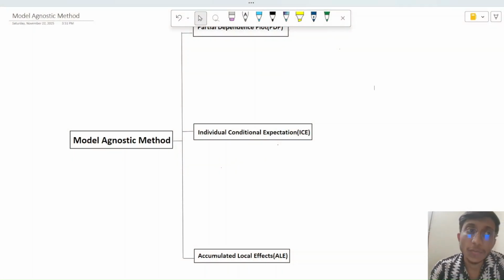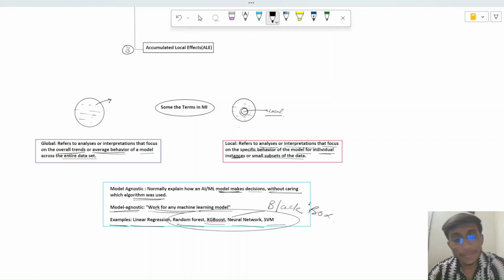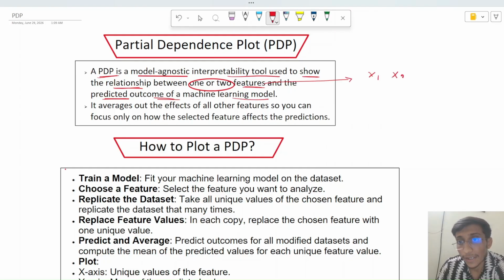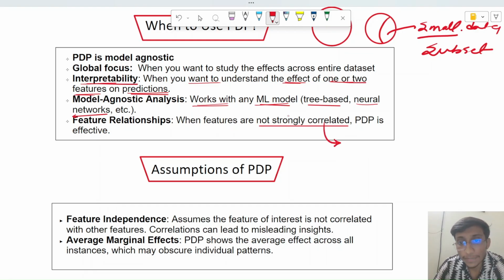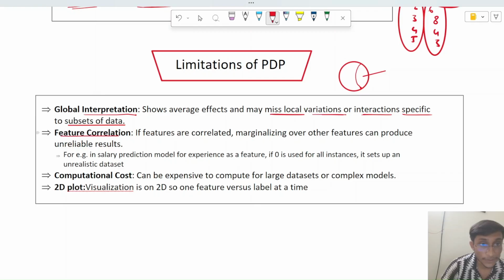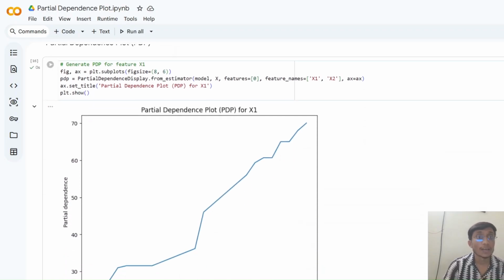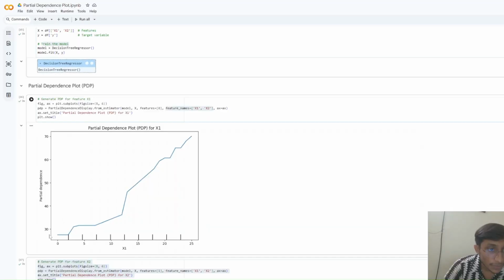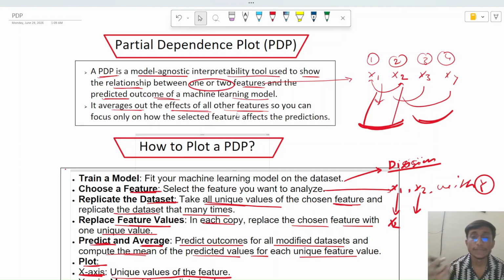Model Agnostic Method for XAI | PDP (Partial Dependence Plot) | Explainable AI |Part 1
In this video, we explore Partial Dependence Plot (PDP), one of the most important Model Agnostic Methods used in Explainable AI (XAI).
You'll learn:
✅ what is the Model Agnostic Method ?
✅ What is a Partial Dependence Plot (PDP)?
✅ Why PDP is important in Machine Learning
✅ How PDP helps interpret black-box models
✅ Real-world intuition behind PDP
✅ Data Science interview insights
Whether you're a Data Scientist, Machine Learning Engineer, Student, or Researcher, this video will help you understand model interpretability in a simple and practical way.
📌 Series: Model Agnostic Methods
📌 Topic: Partial Dependence Plot (PDP)
📌 Part: 1